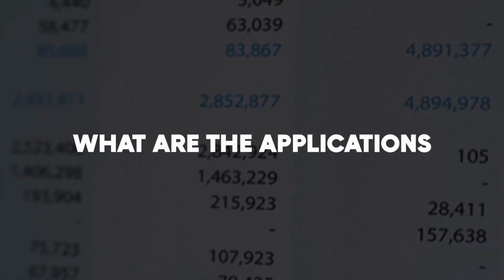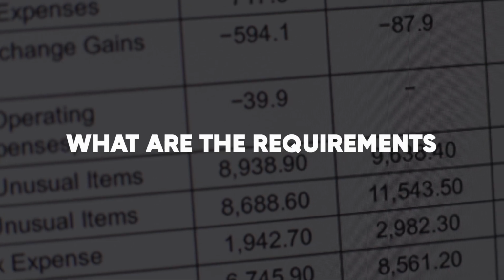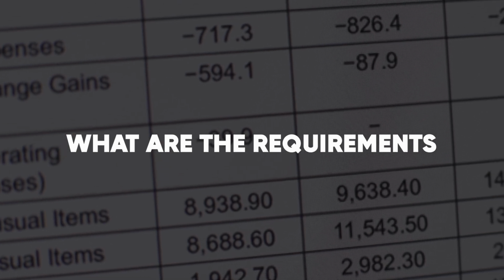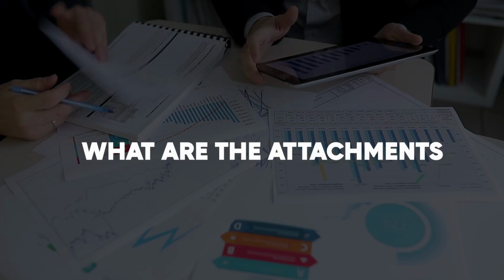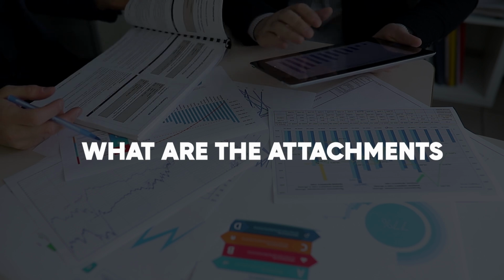5 Step Permit Process | VERY EASY!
If you're wasting money, are your projects being canceled, are you getting a lot of project delays? It's probably because you have an inefficient permit strategy. In this video, you are going to learn my simple 5 step permit strategy to successfully initiate projects.